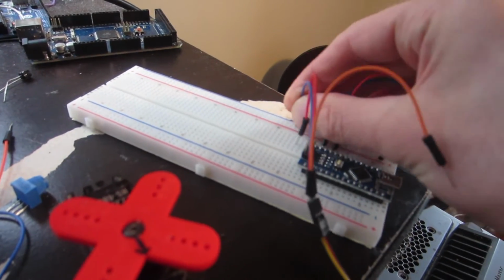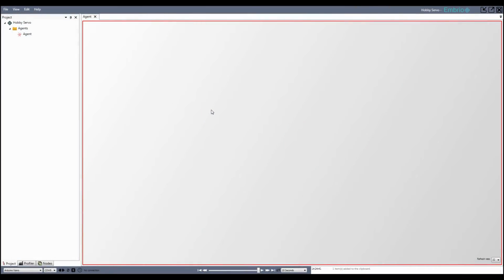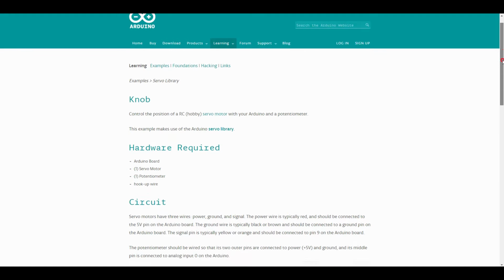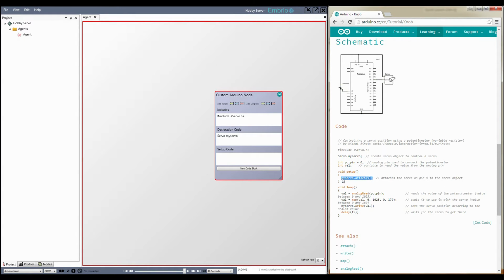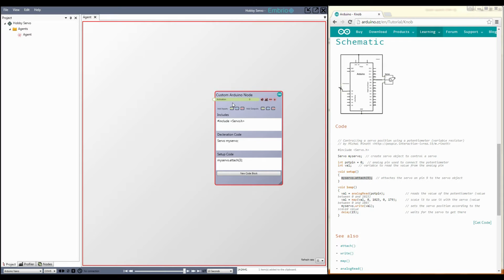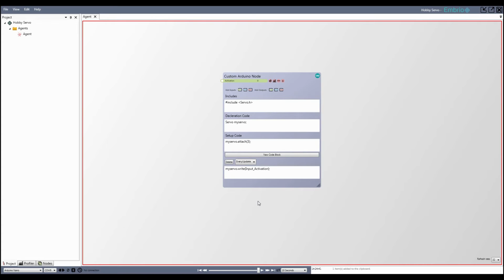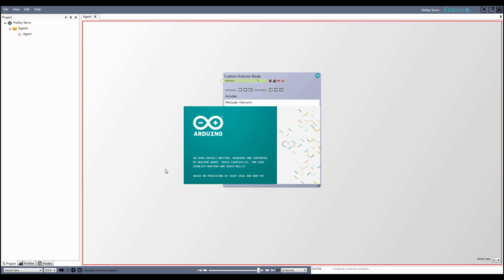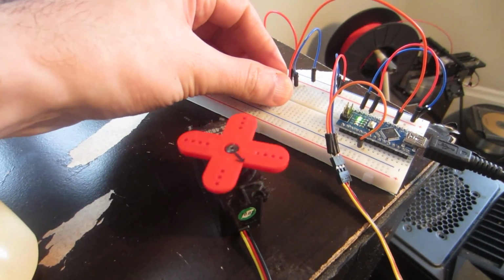Embrio Tutorial - Hobby Servo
This video shows how to use a Custom Arduino node to control a servo using the Arduino servo library.  This same technique can be used to integrate almost any Arduino library code into your Embrio projects.